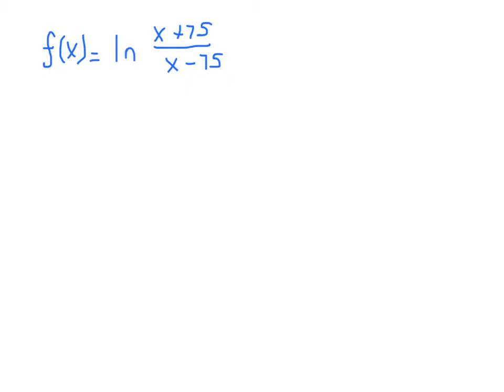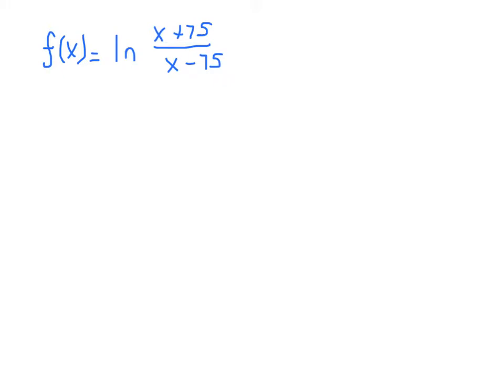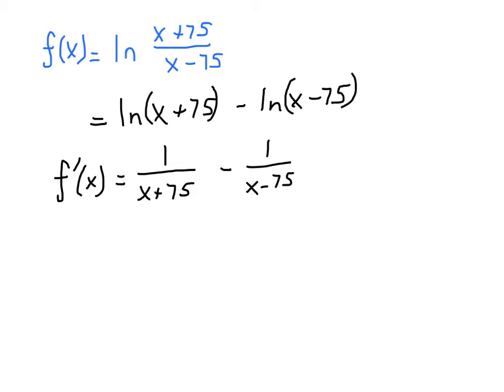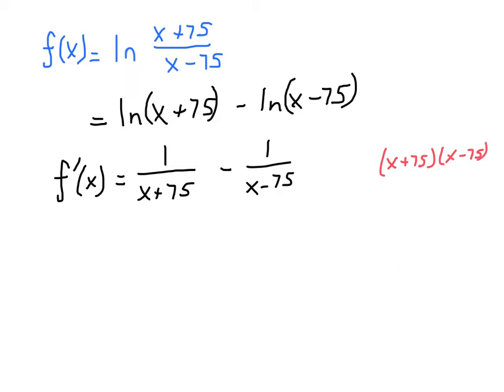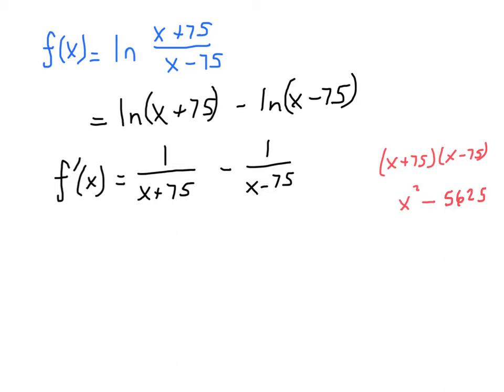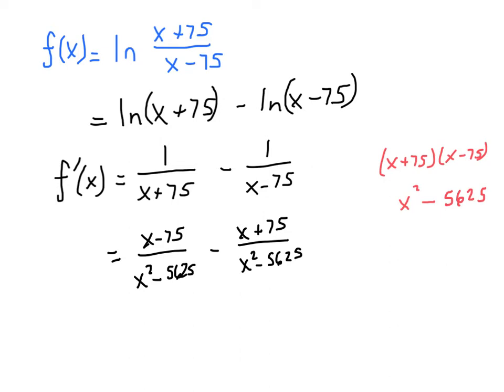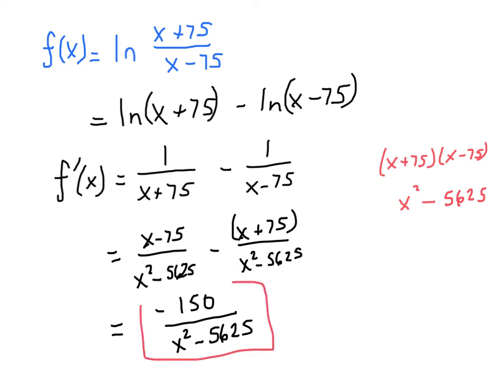Derivative Involving ln(x-a)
Find the derivative of a function with involving the natural log of a quotient.